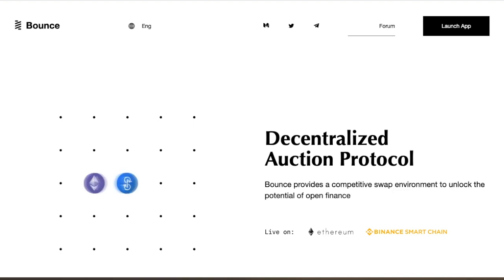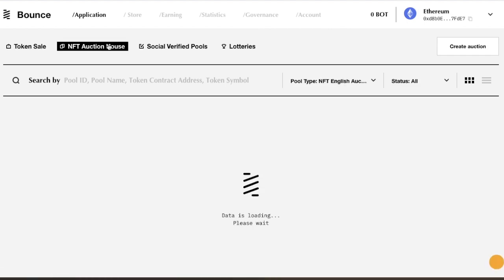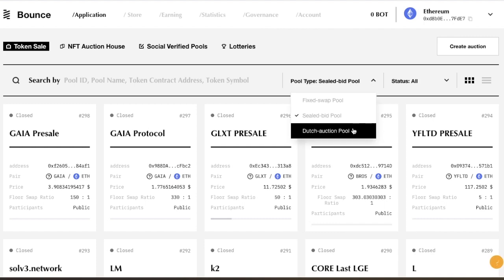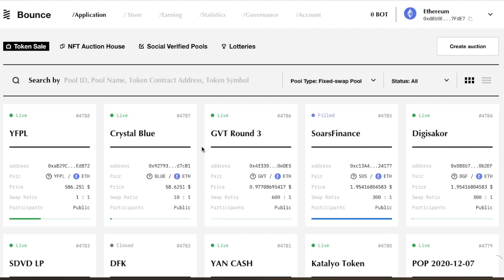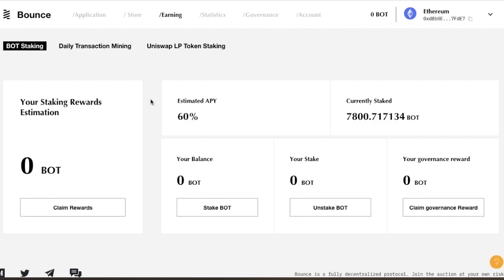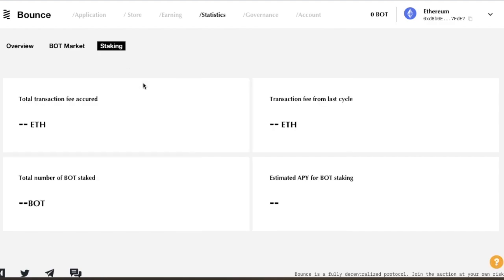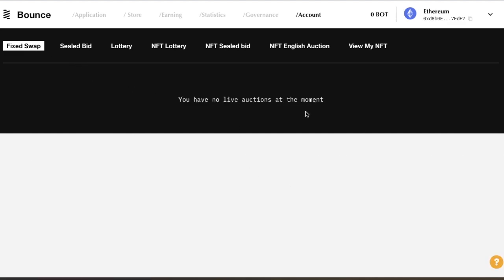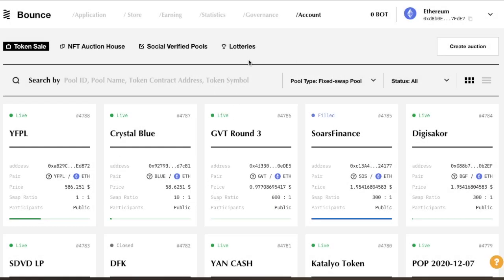Bounce Finance Platform Overview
Where to find Bounce?